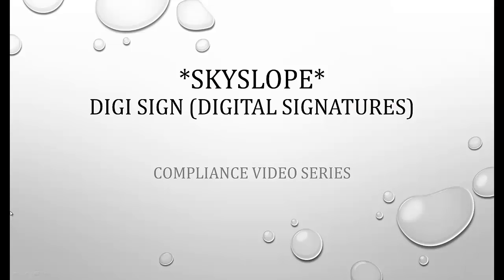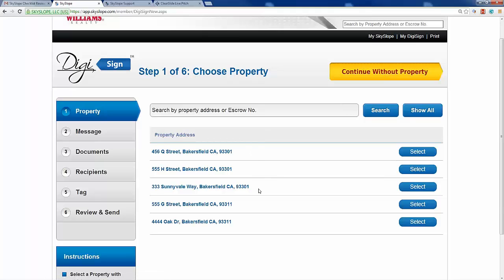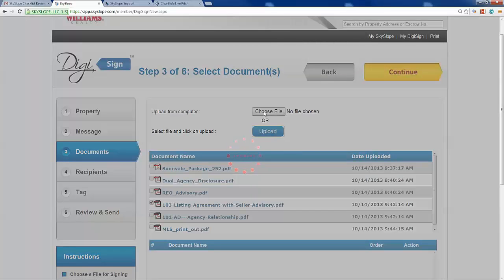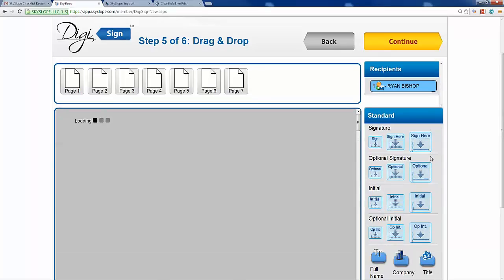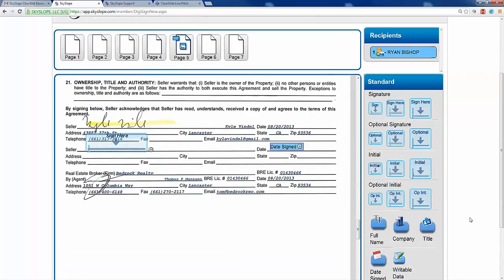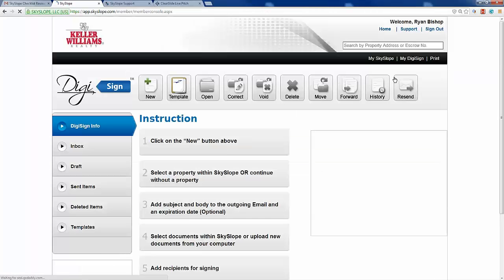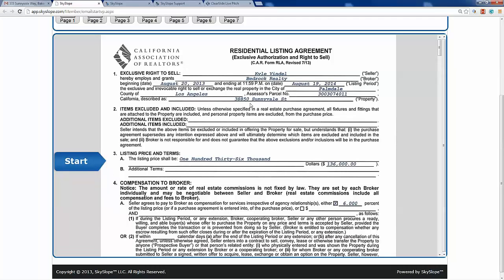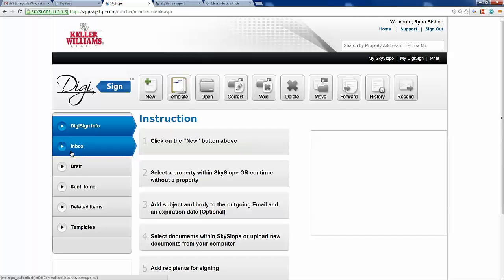Compliance Video Series: Digisign